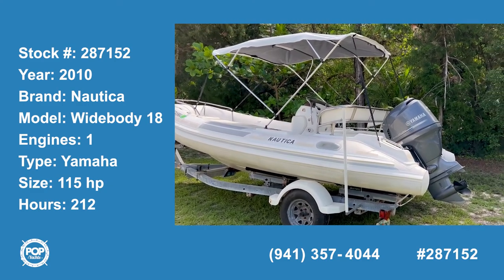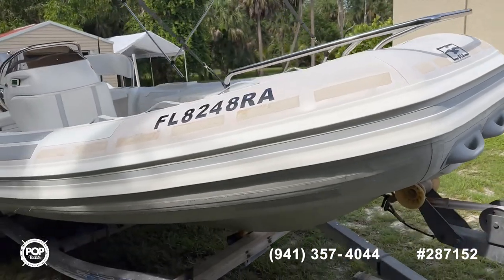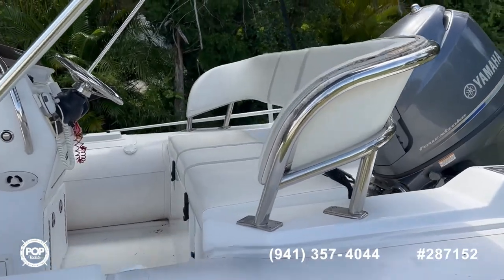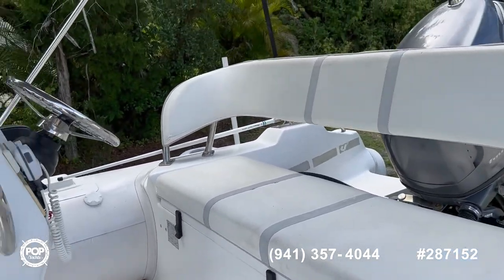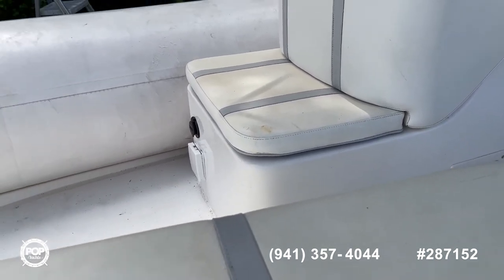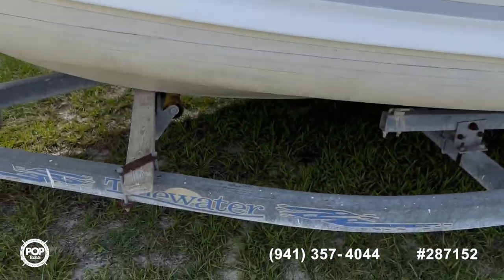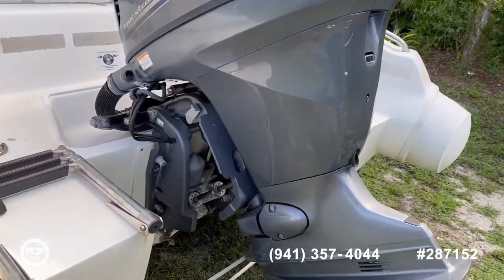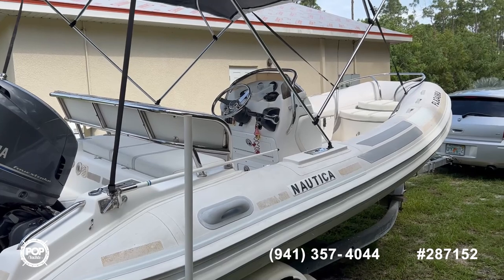[UNAVAILABLE] Used 2010 Nautica Widebody 18 in Naples, Florida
2004 Hewes 18 Redfisher in Tampa, Florida - $37,800

2011 Clearwater 1800 CC in Palm Harbor, Florida - $21,750

2012 Hurricane 188 SunSport Deck in Homestead, Florida - $21,900

2019 Stingray SC 192 in North Port, Florida - $38,200